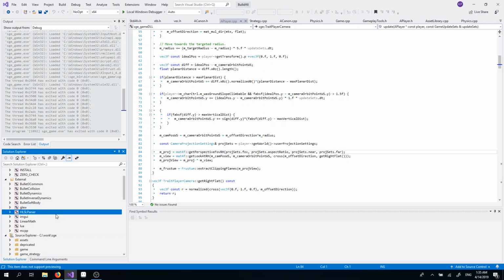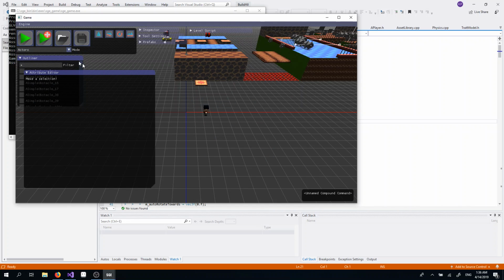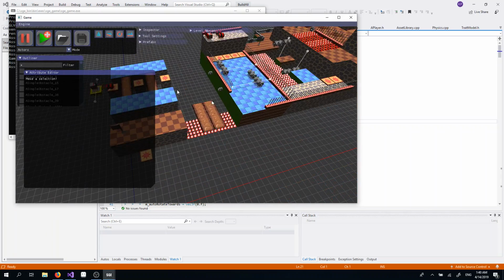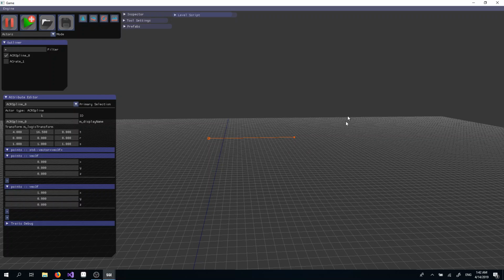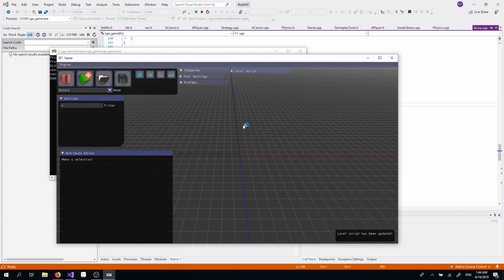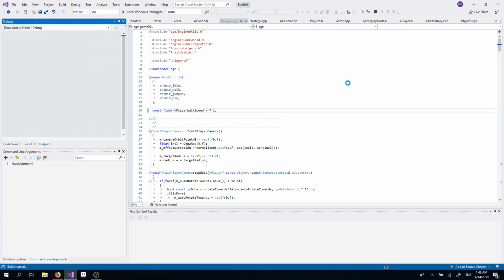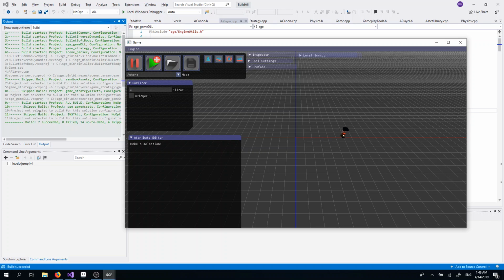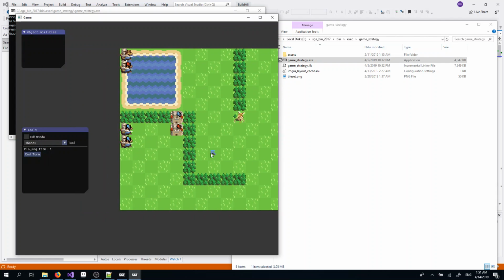3D Puzzle Platformer Game Dev Log #1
This is my first video, where I showcase my game engine + game. You can find me here: